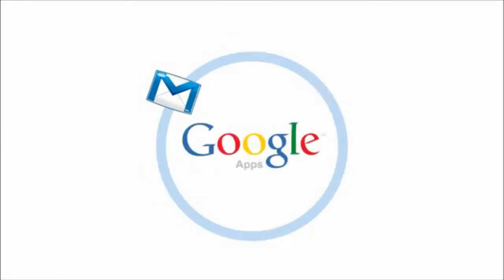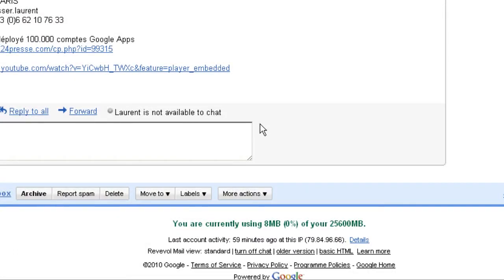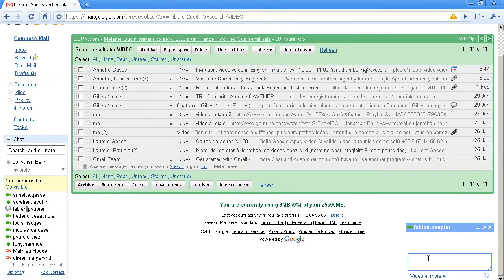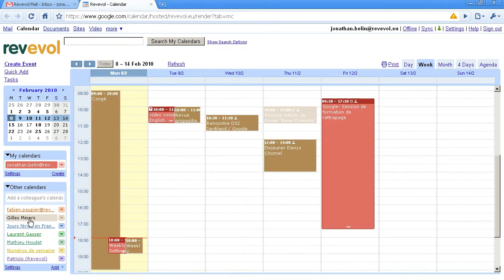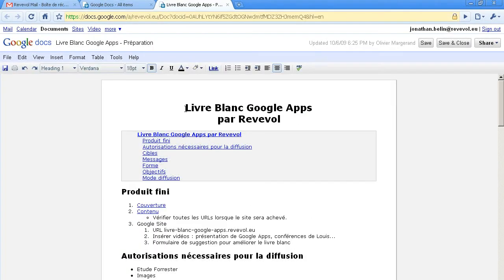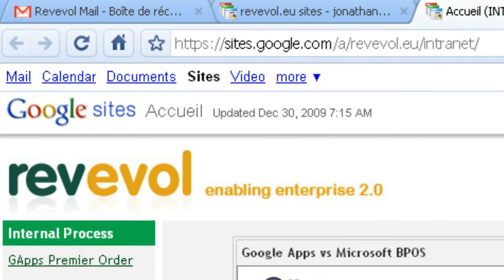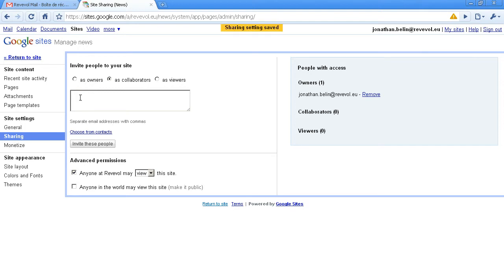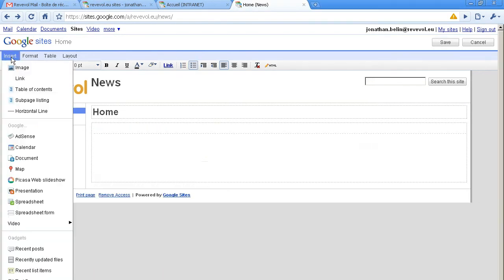A brief presentation of Google Apps by Revevol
Revevol presents an English demonstration  of the possibilities offered by the professional tools Google Apps (GMail, Google Calendar, Google Docs, Google Sites)